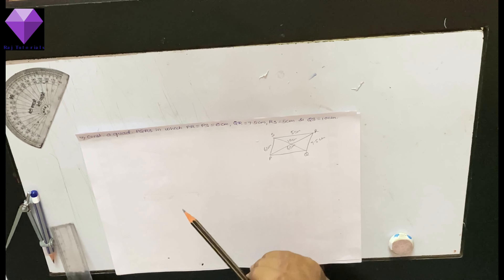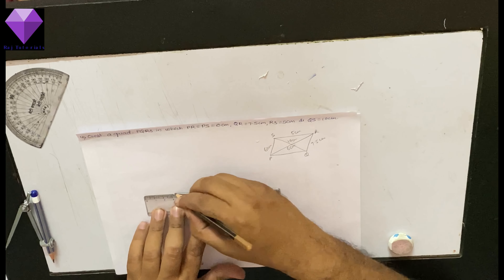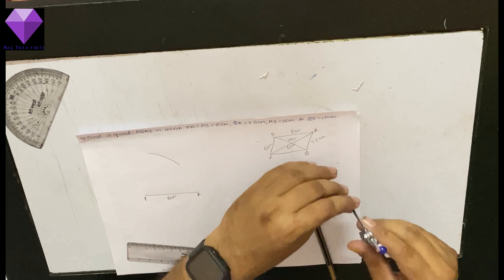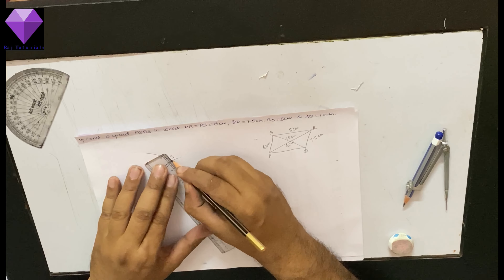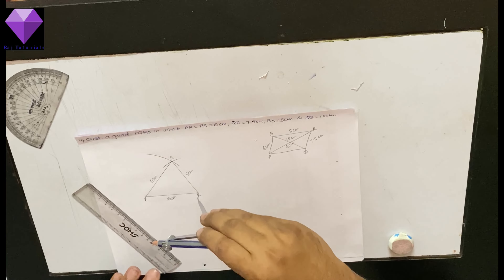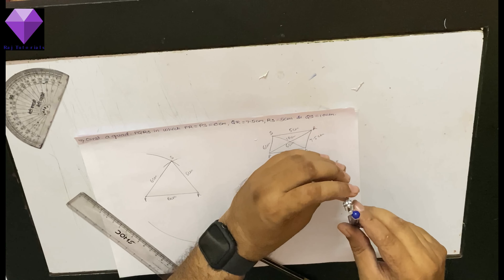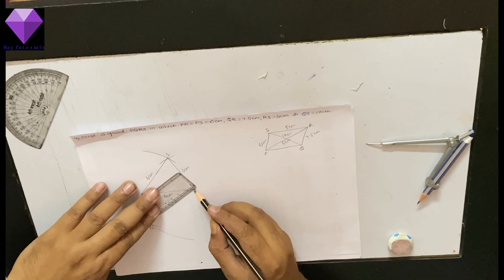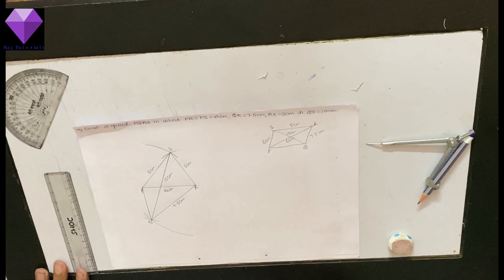CONSTRUCT A QUADRILATERAL PQRS IN WHICH PR = PS = 6 CM, QR = 7 5 CM, RS = 5 CM AND QS = 10 CM